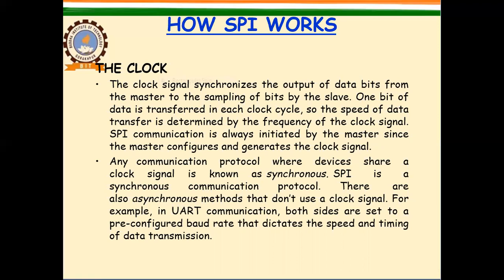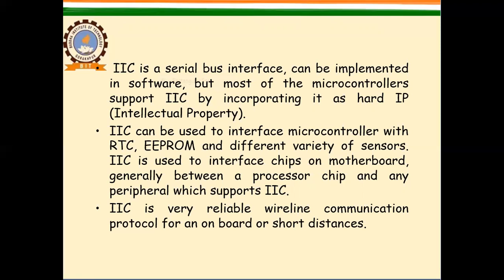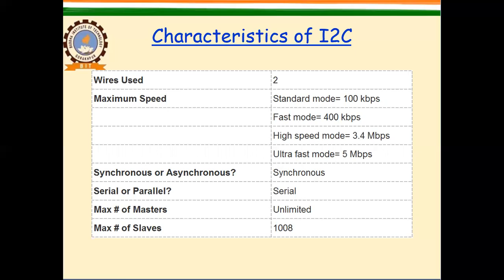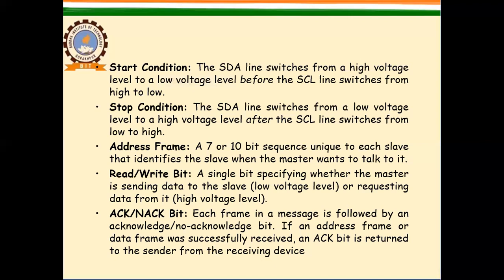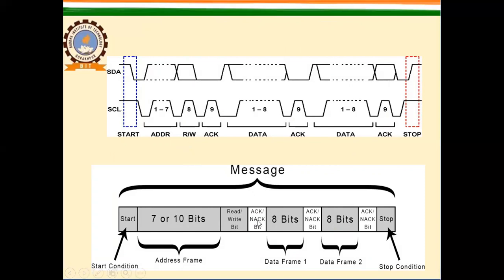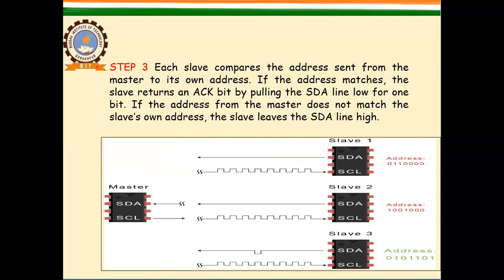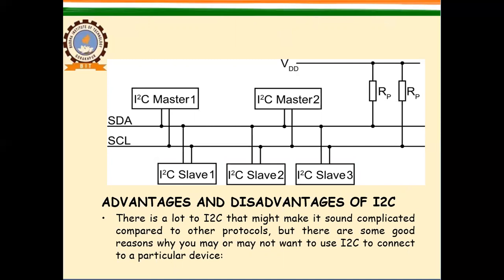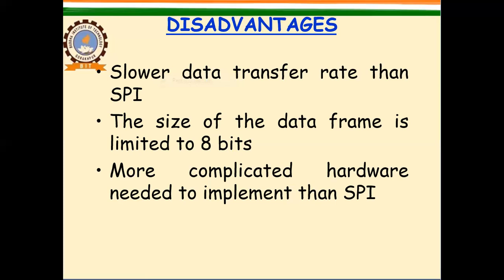ES UNIT2 LEC3